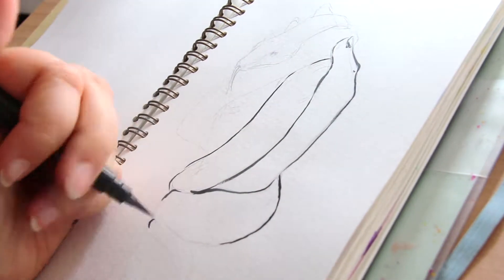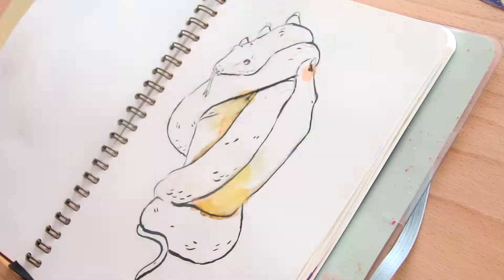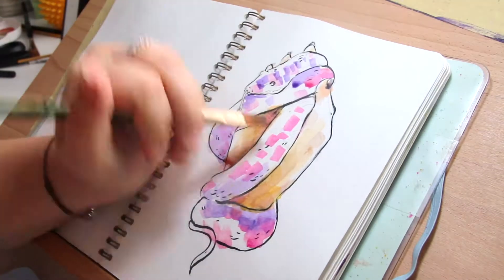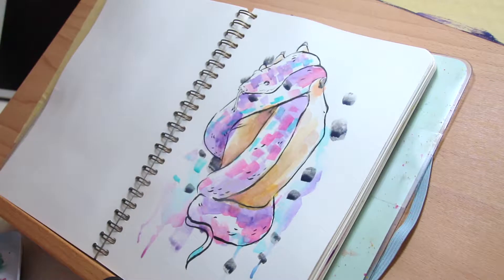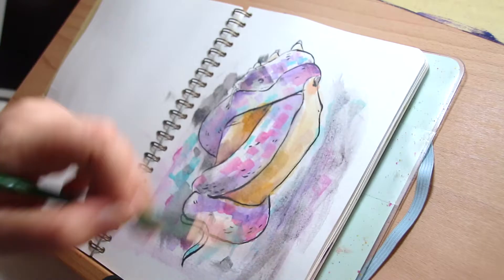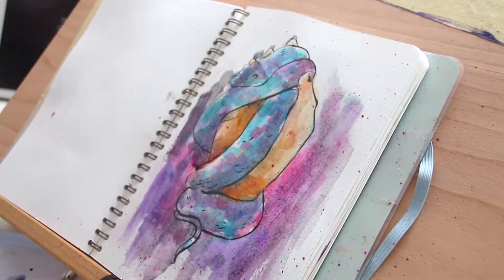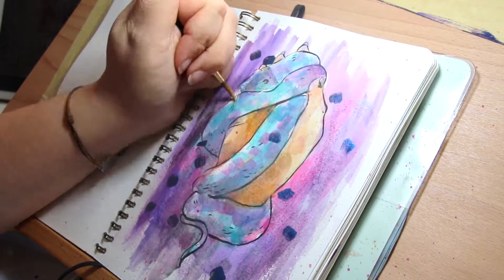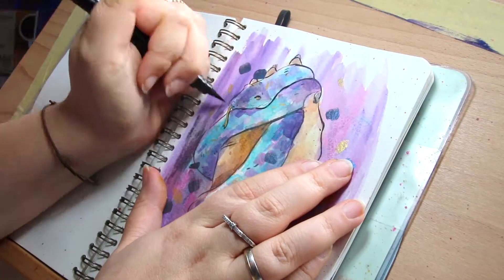Slithering Friend // Qor Watercolor // Mossery Sketchbook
Hey Friends! Welcome to a new video that's not 300 years long :D

SPCZ - Lotus